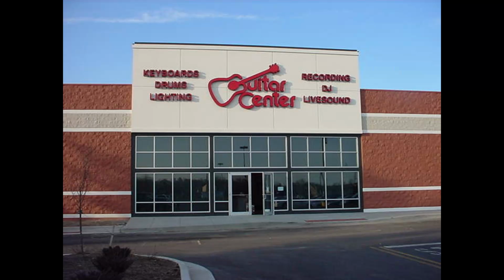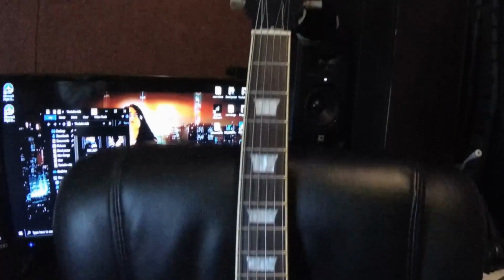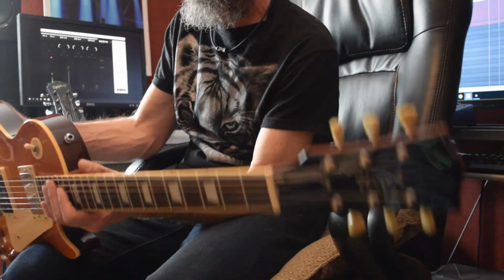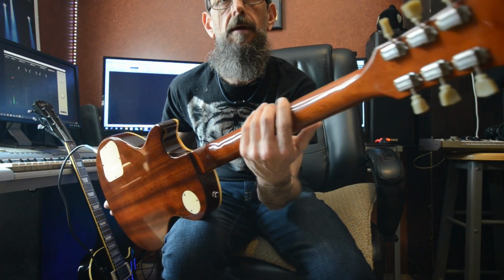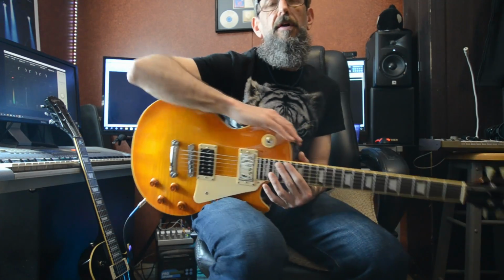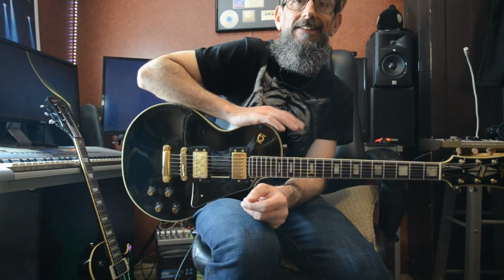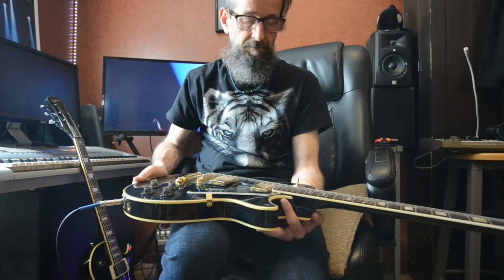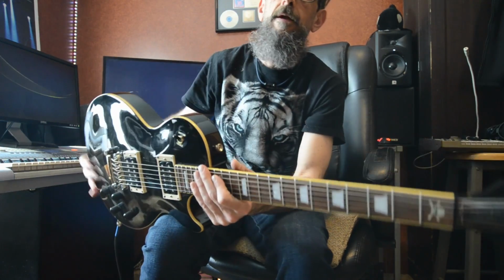Did I find Lazarus? Welch Guitars vs ARIA vs Epiphone Standard Les Paul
In this video I compare a Welch brand Les Paul guitar and 1976 ARIA "law suit" '59 Les Paul Black Beauty. Just for fun I threw in a typical Epiphone Standard Les Paul. I hope you enjoyed the video.